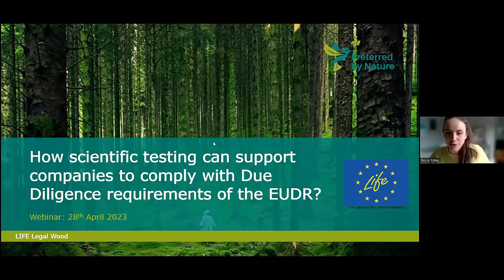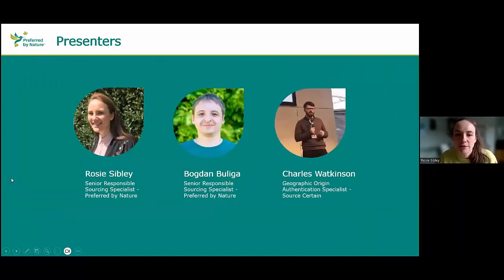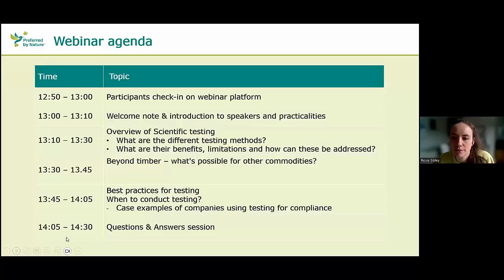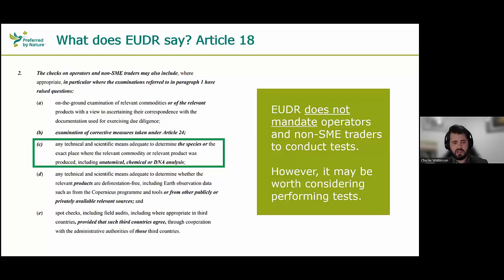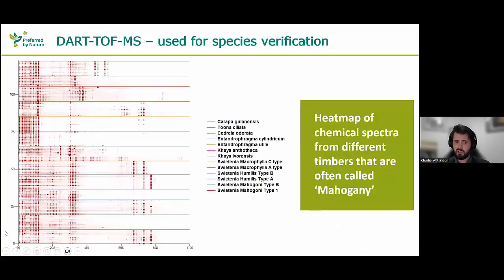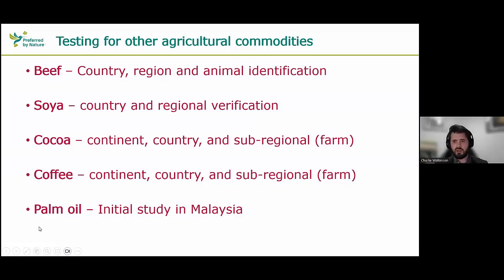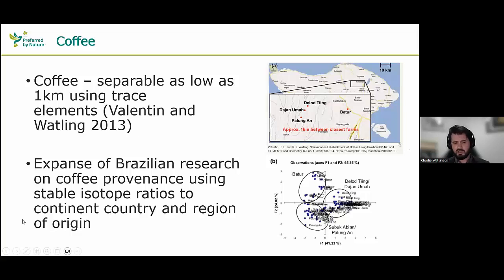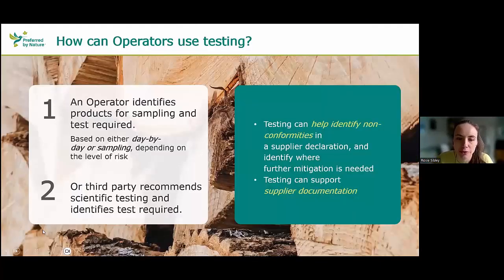Scientific testing and the EU Deforestation Regulation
This presentation will help you understand how scientific testing is used to comply with the due diligence requirements of the EU Deforestation Regulation. Charlie Watkinson from SourceCertain and Rosie Sibley and Bogdan Buliga from Preferred by Nature walked us through the presentation.

This presentation is part of the webinar ‘How scientific testing can support companies to comply with due diligence requirements of the EUDR held on the 28 April 2023. The webinar is part of a series of training focused on the EU Timber Regulation (EUTR) and now also the EU Deforestation Regulation (EUDR). The webinars are developed and conducted under the LIFELegalWood project funded by the European Commission.